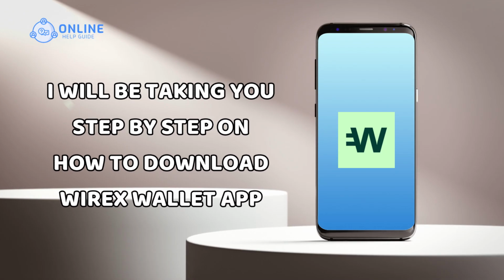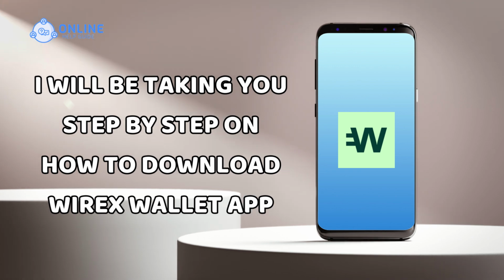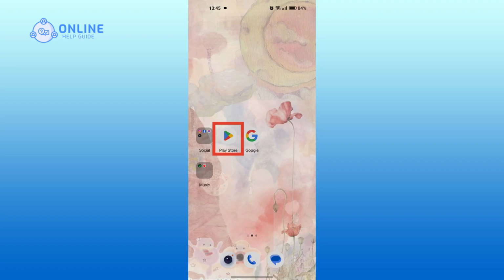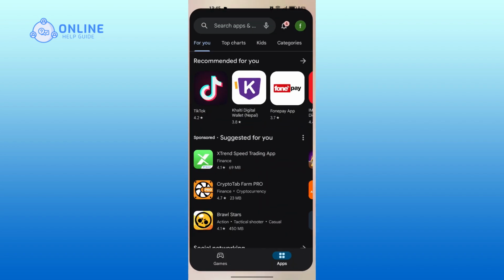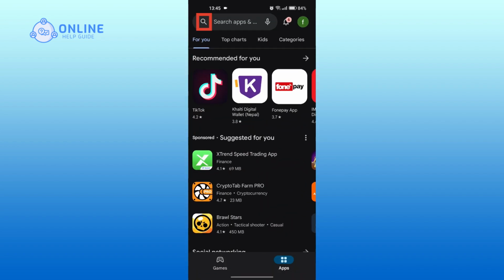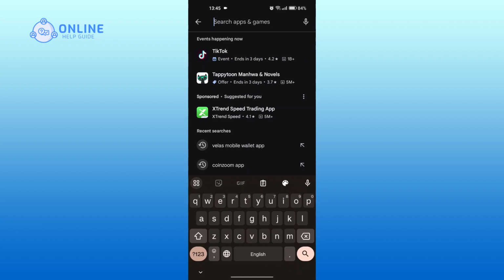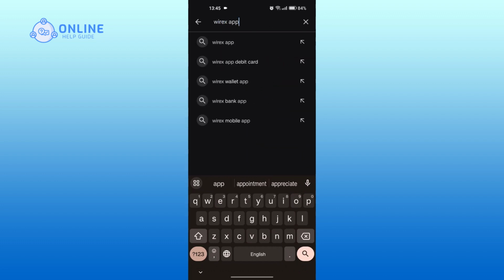How To Download Wirex Wallet App 2024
Type in "Wirex App."
Tap on Search.
This is the application we’re going to download.
Tap on the Install icon.
Let it download.
After the download is complete, tap Open.
You can sign in with the email and password you used to create your account or register for a new account to use the application.